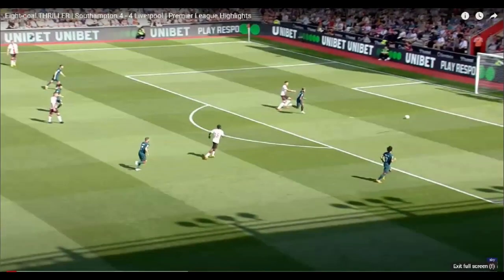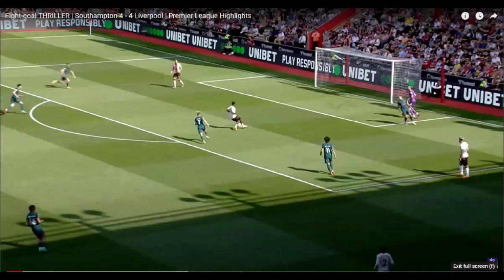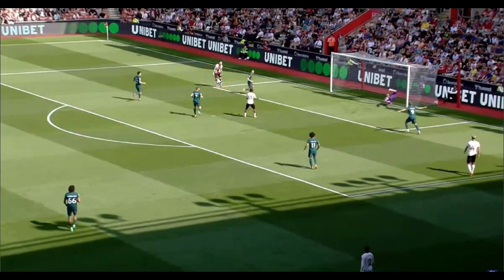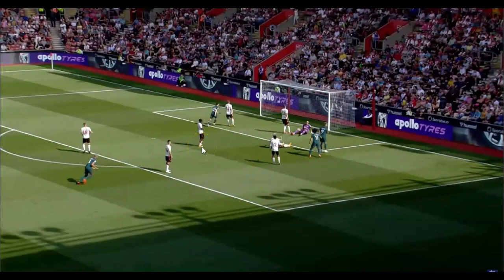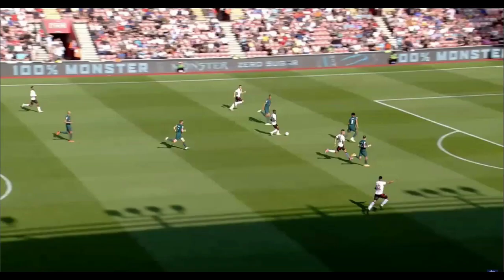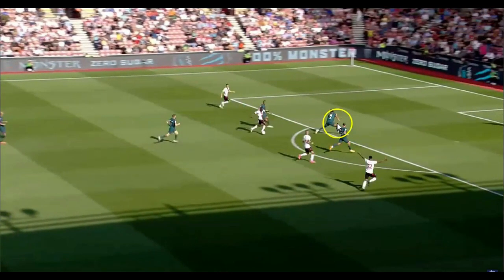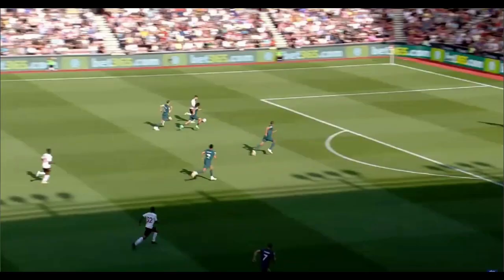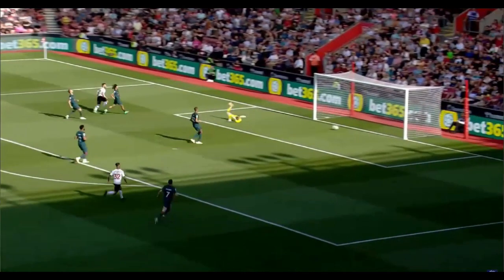Southampton 4 - 4 Liverpool Analysis: Good Goal Or Bad Defending?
This game seemed to be a mess.  Two teams with nothing to play for seeming to just let the other score at will.

Will Liverpool make it back to the top 4 next year?